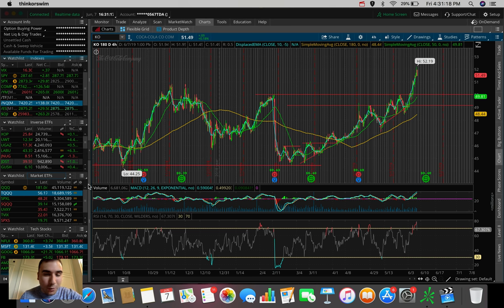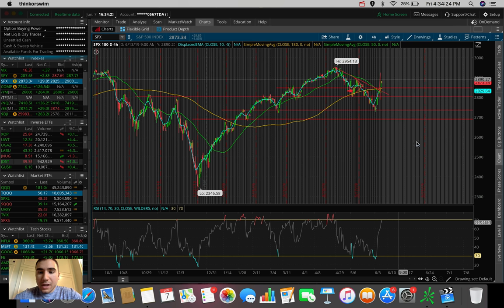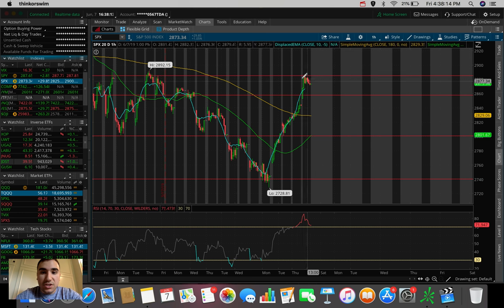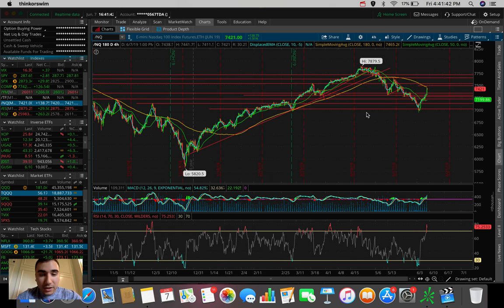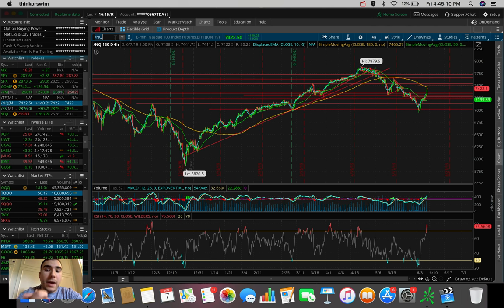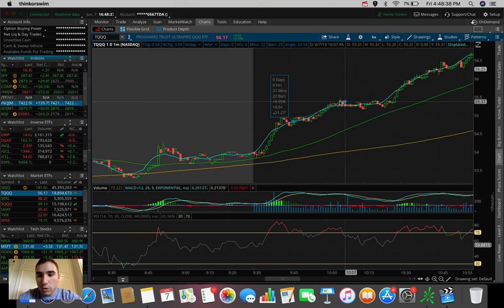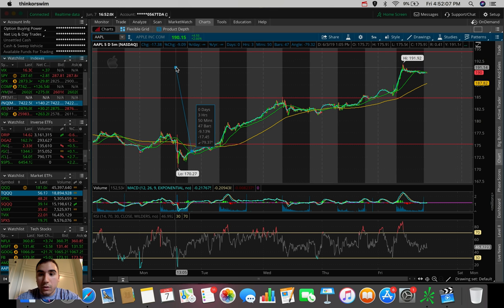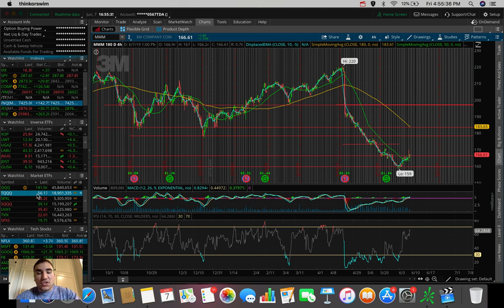MARKETS CONTINUE RALLY! | Stock Market Update 6/7/19